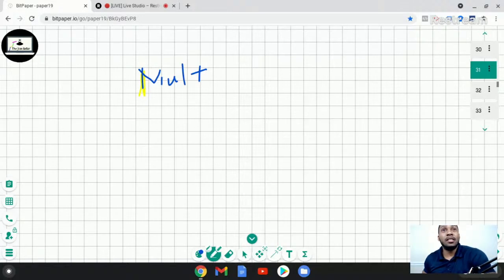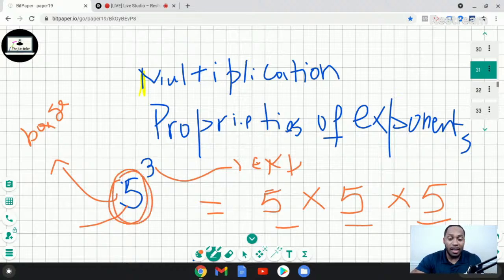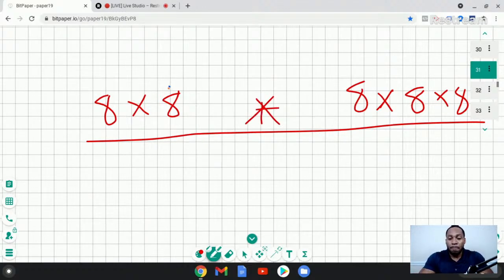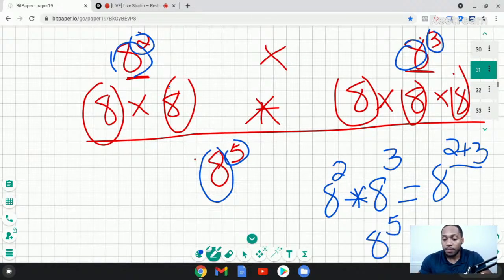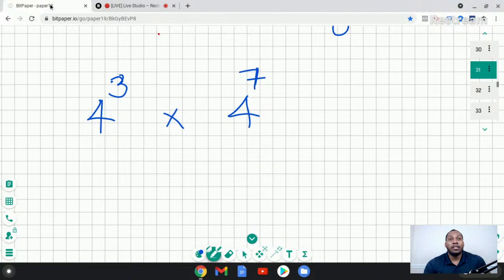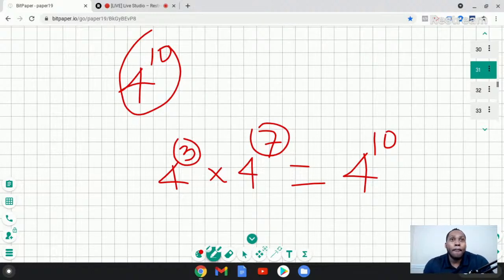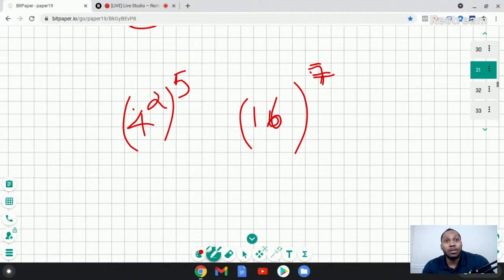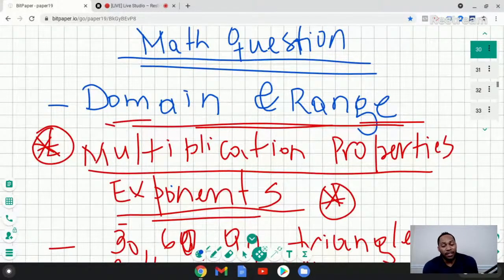Answering All Math Questions Again